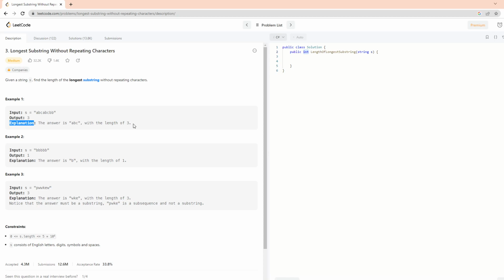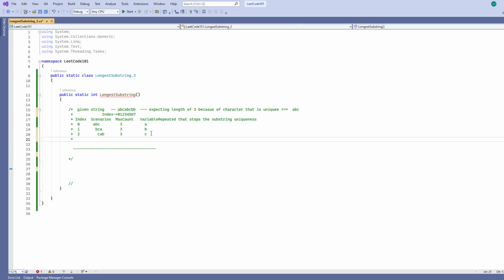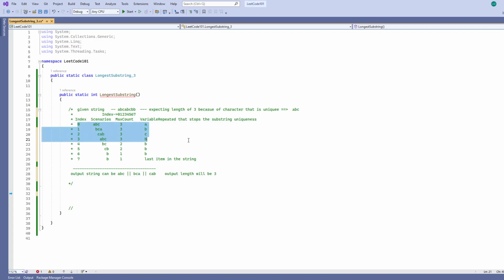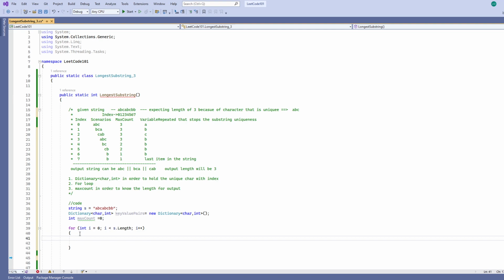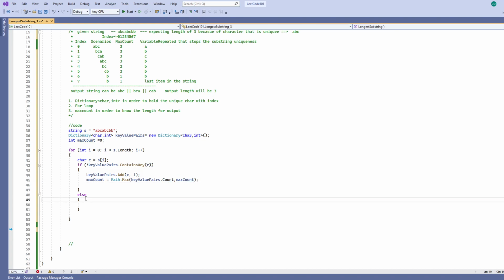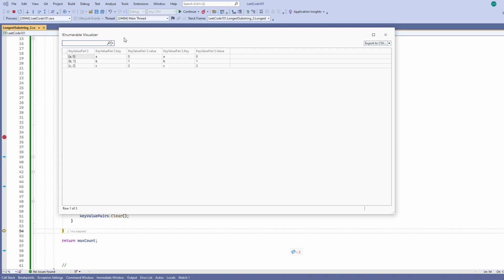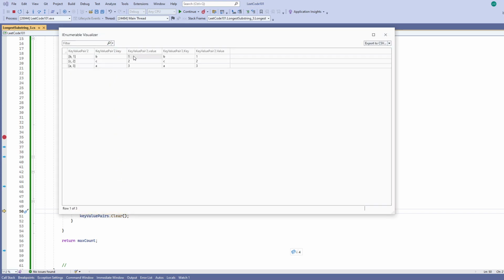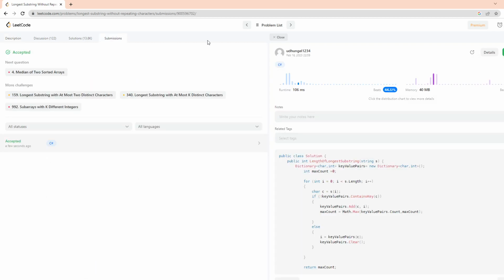Longest Substring Without Repeating Characters|Leetcode 3|C#|Java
Problem 3 Longest Substring Without Repeating Characters Solution.